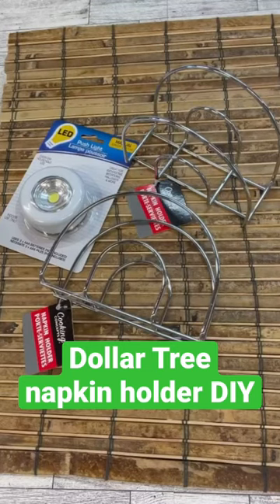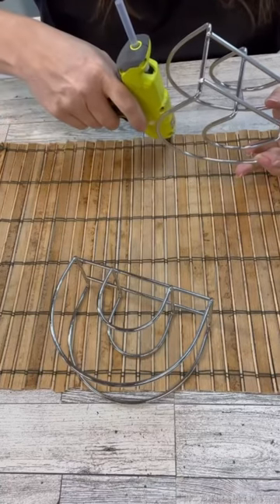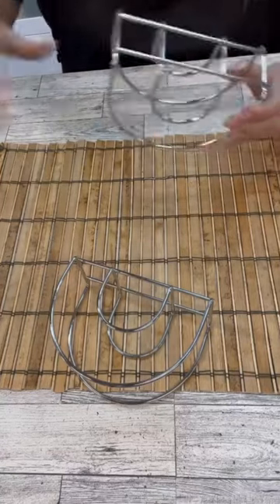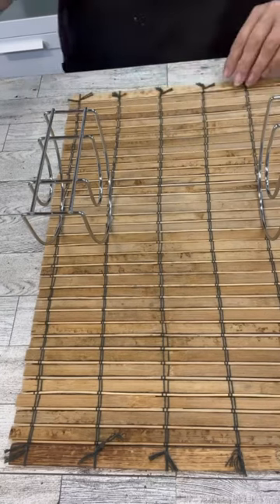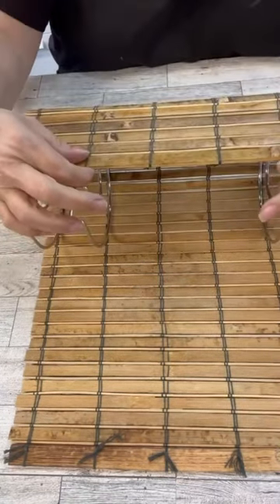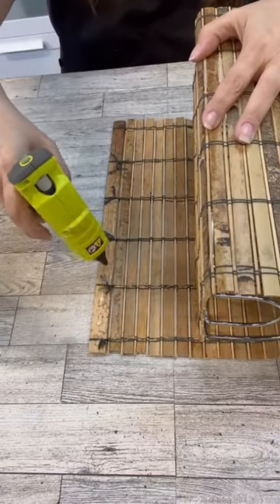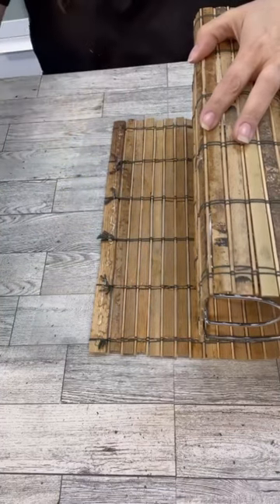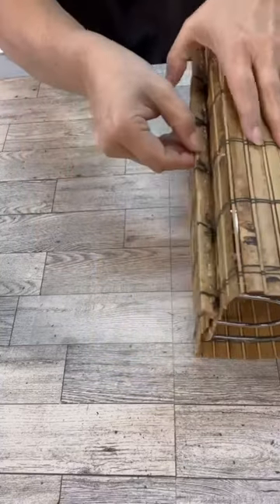Dollar Tree napkin holder DIY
Let’s take a thrifted placemat and Dollar Tree napkin holders to create a DIY wall sconce!